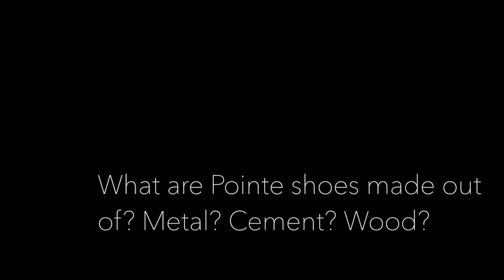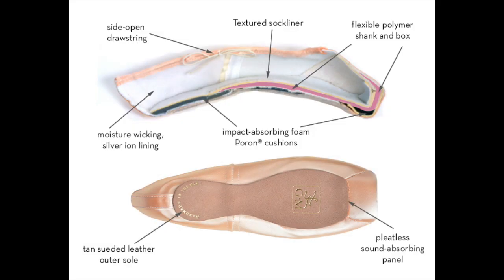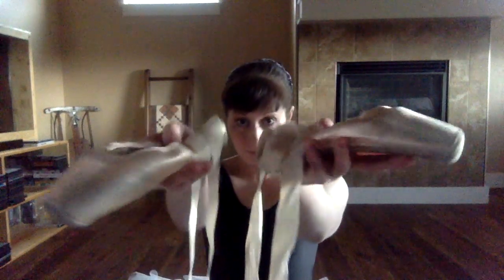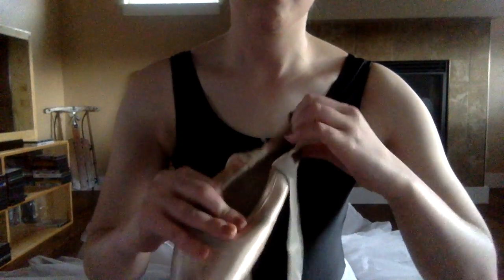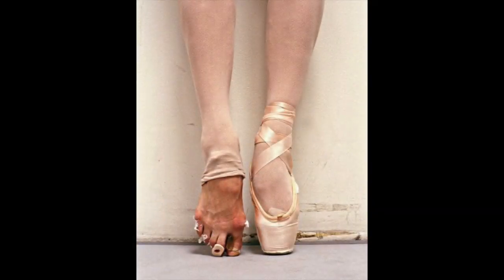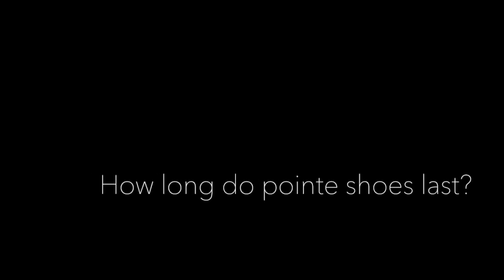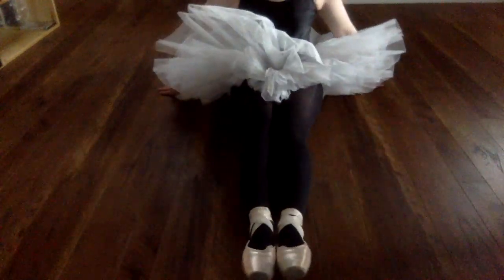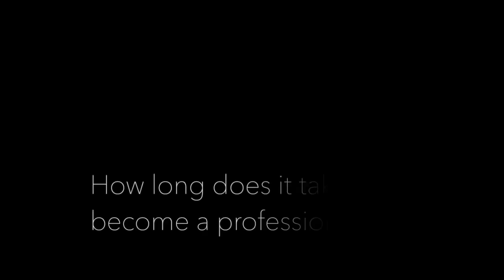History of Ballet in France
Project for class
Thank you to Atlanta Ballet for their articles The Paris Opera Ballet.
Videos are My own.